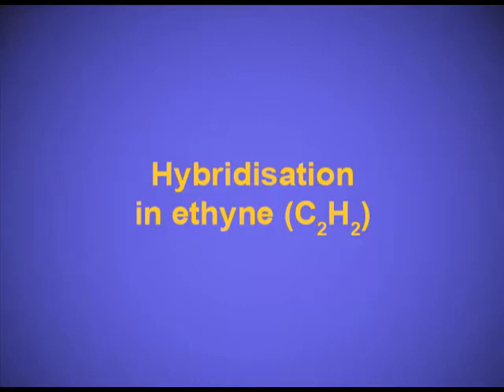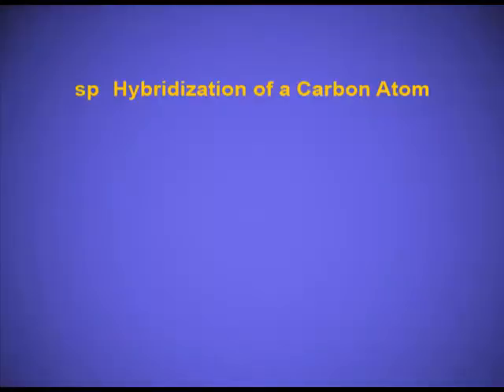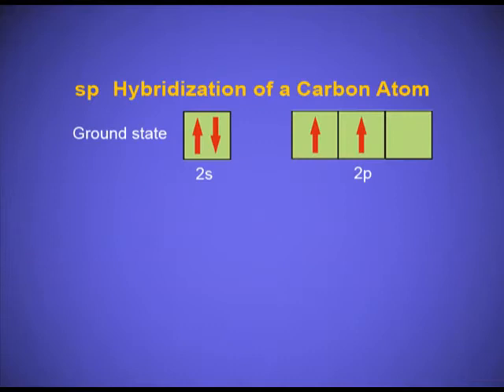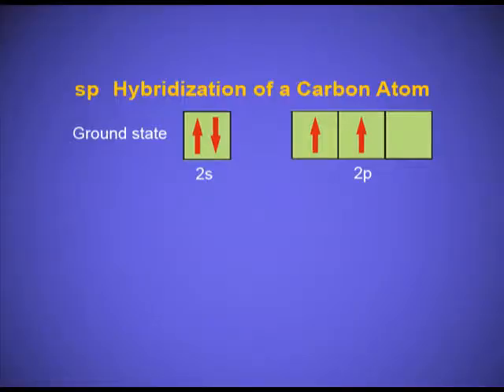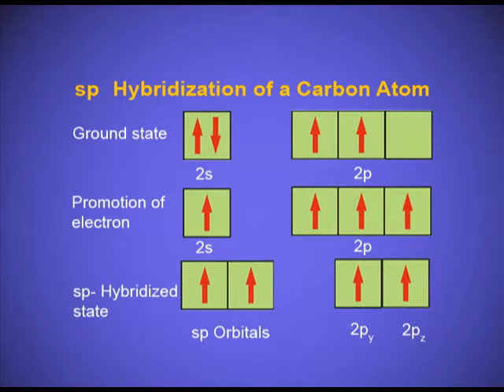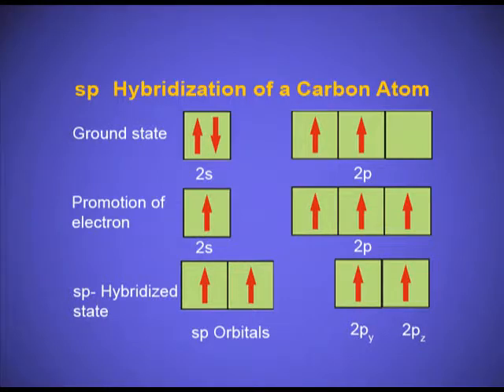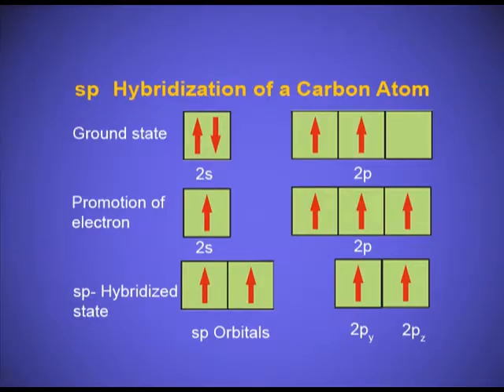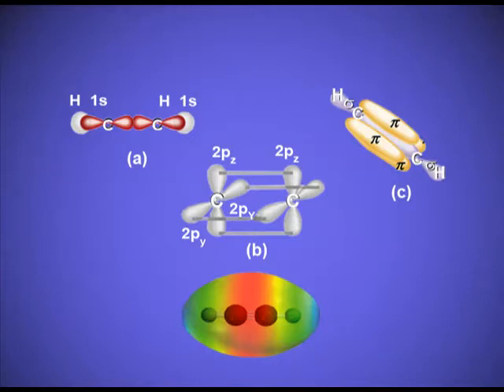CHEMISTRY XI CH4 EP5